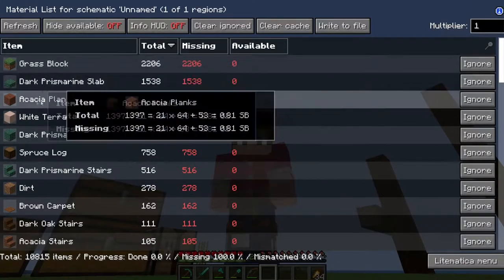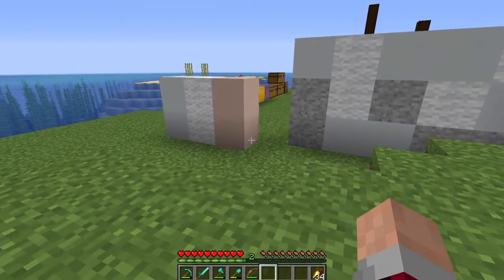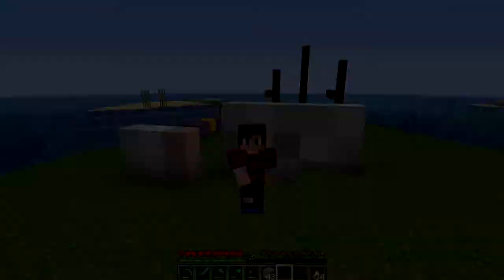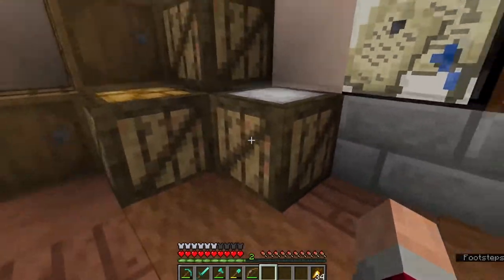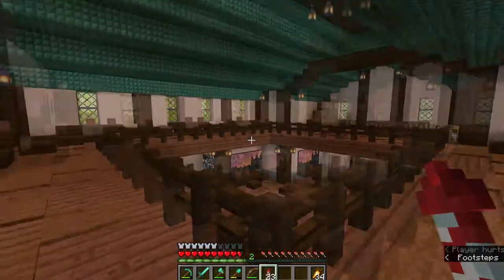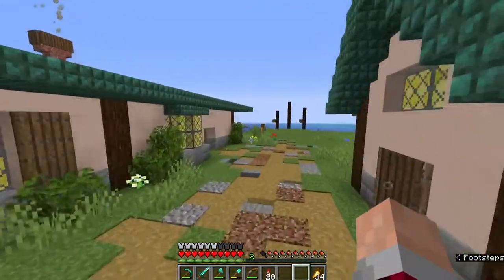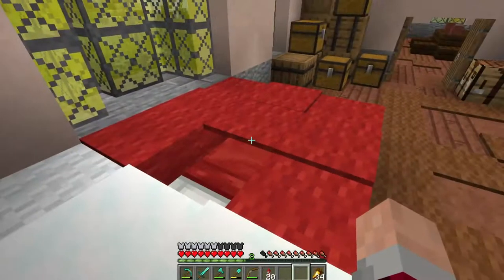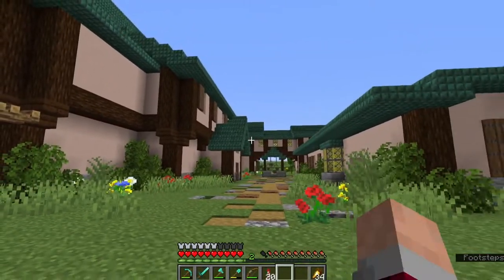DUPLICRAFT SEASON 2 EPISODE 1 BUILDING MY BASE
Hey guys welcome to Duplicraft Episode 1 yay!!! (By the way this is technically episode 2 since the medieval church was supposed to be the episode 1 but I forgot to mention it so this one is officially the first of many, I hope I mean unless I get kicked off the server which is likely to happen since I haven’t been active on the server for like 2 weeks, not posted any videos… so yeah my days on the server might be numbered. Well that went dark way too quick….) Anyways cringy humor aside, I really wanna apologize for not uploading for over 2 weeks and also uploading so late today. I am still not completely well but I am getting better.
Again thank you all for staying and not straight up unsubscribing, not only you guys stayed but the subs increased by about 20, we are so close to 1K it's just insane, all thanks to you all.
In this video I build my very first base on the server.

 I'll try my best to keep up.